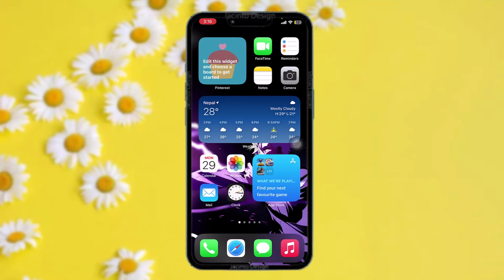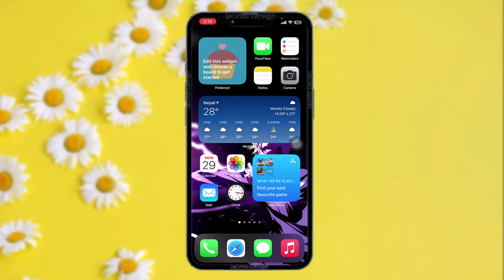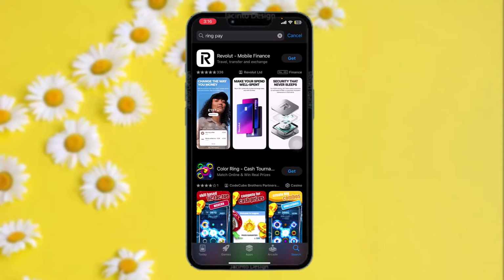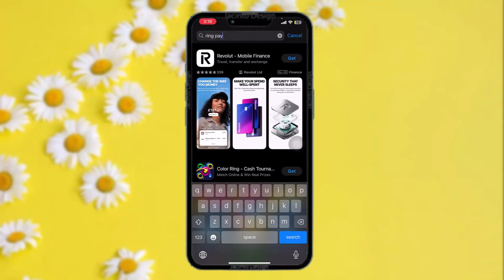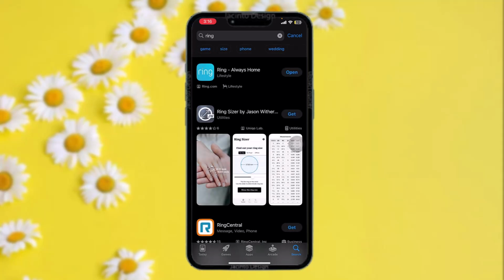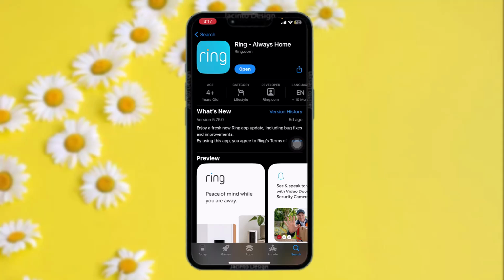Ring App Error: "An Error Has Occurred, Please Try Again Later" - How to Fix - 2024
Want to know How To Fix  An Error Has Occurred, Please Try Again Later but don't know how?
This quick video will guide you to Fix  An Error Has Occurred, Please Try Again Later

So, in this few simple steps you can successfully Fix  An Error Has Occurred, Please Try Again Later

Timestamps :
00:
00:
00:
00: